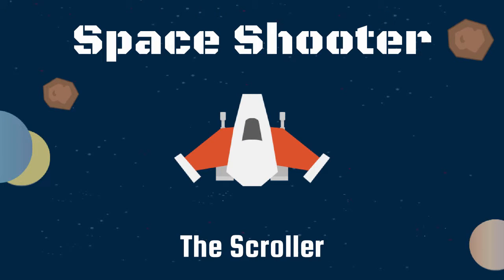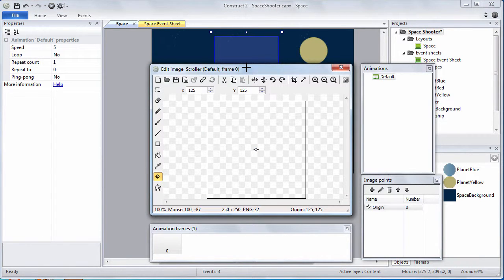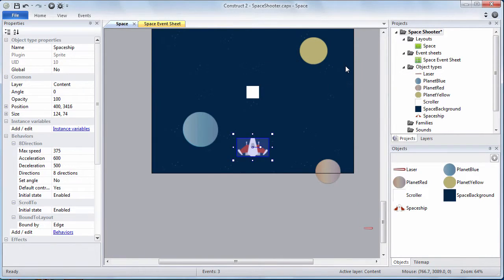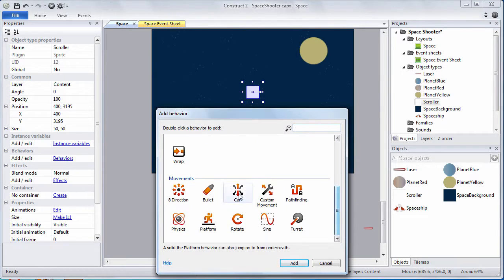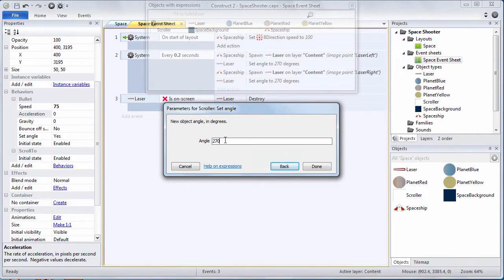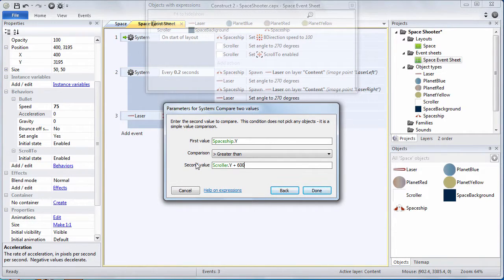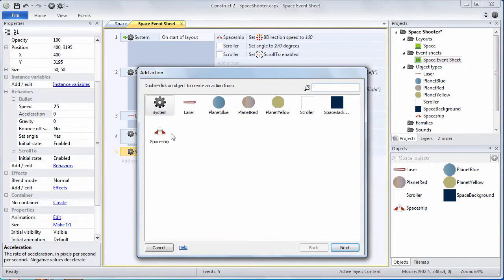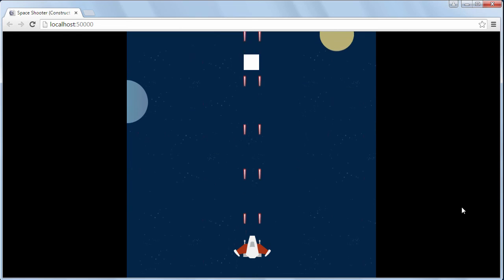Space Shooter - The Scroller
Add a scroller to the game which controls the flight of the spaceship